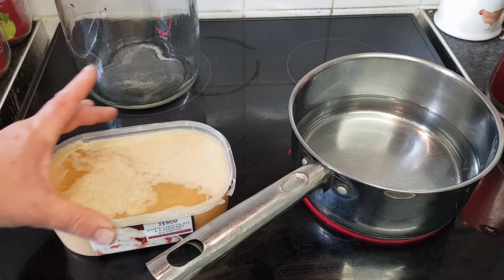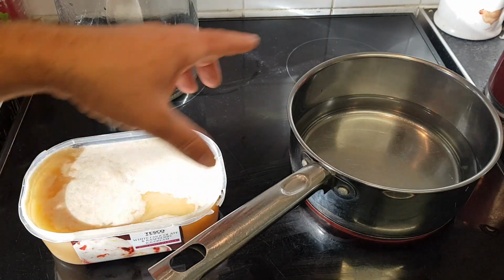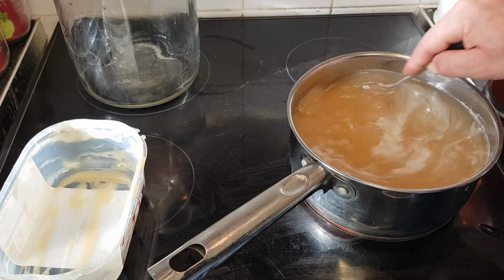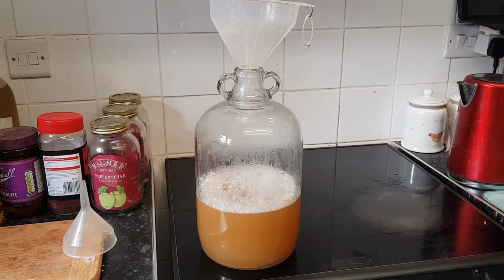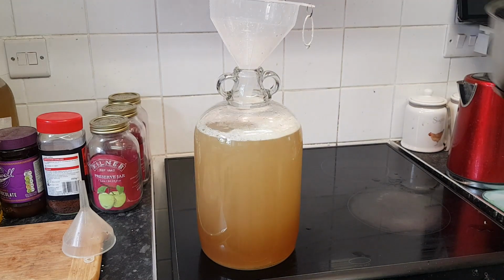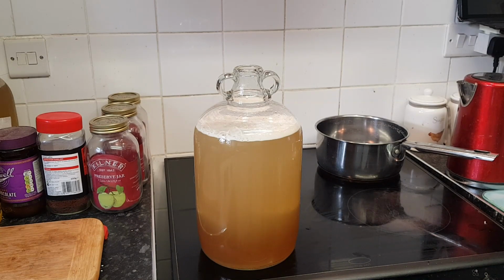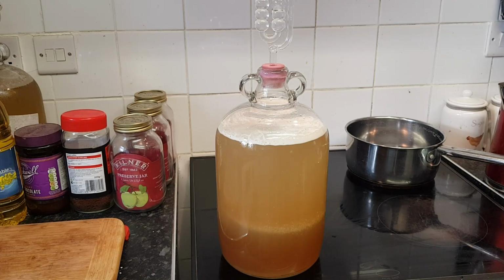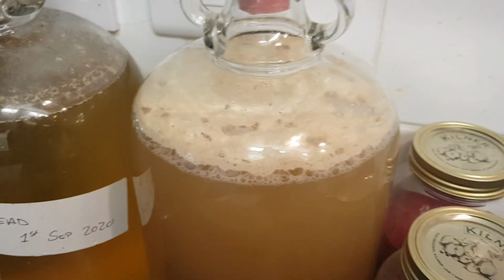Lockdown Diary Day 7 - Quick and Simple Mead Making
In todays episode, the weather was predicted to be terrible, so I decided to finally start my 2nd lot of mead going. With so many other videos taking ages, I'm going to show you how quick and easy it is to start mead going. All you need is honey, water and yeast (oh, and a demijohn, air lock, bung, funnel etc etc)

Our website has all our old videos, and is a great archive for scrolling back through them all.

If you wish to help us out, our Amazon wish list can be seen